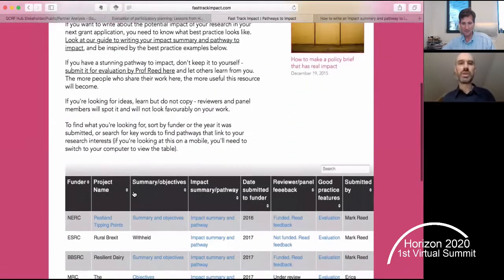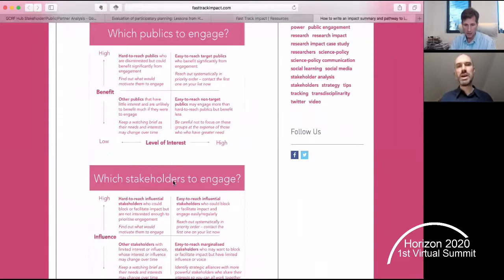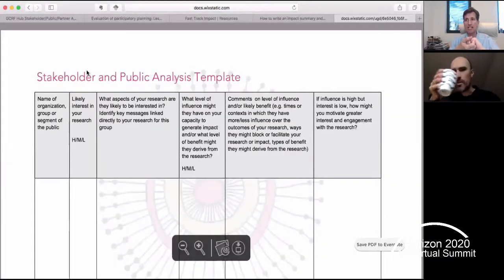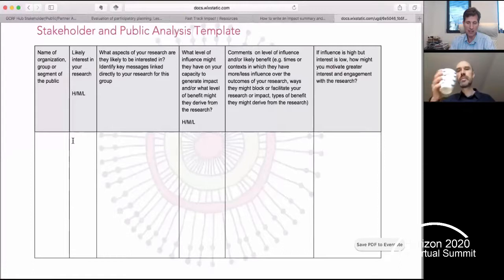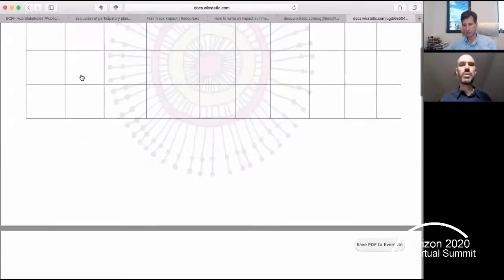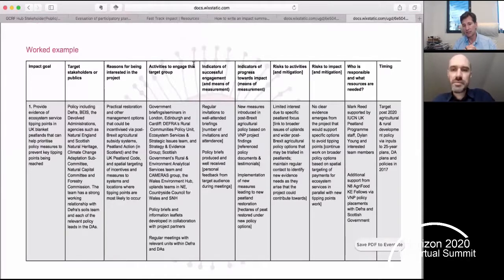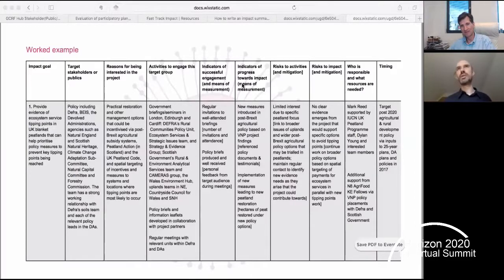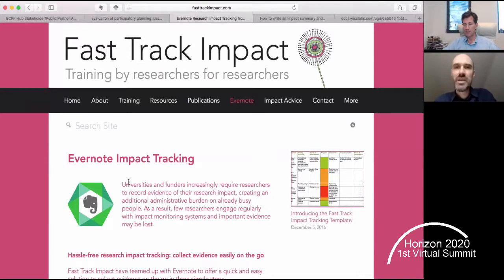How to write the impact sections of a Horizon 2020 funding proposal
Interview with Professor Mark Reed for the first Horizon 2020 Virtual Summit October 2017